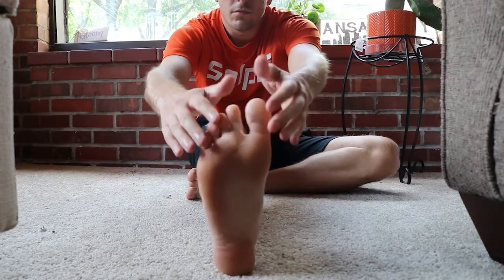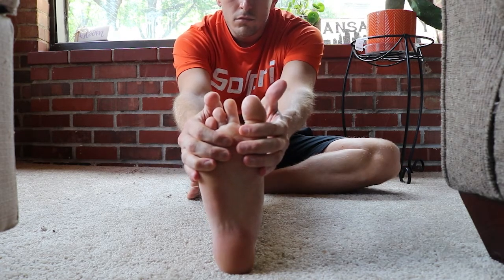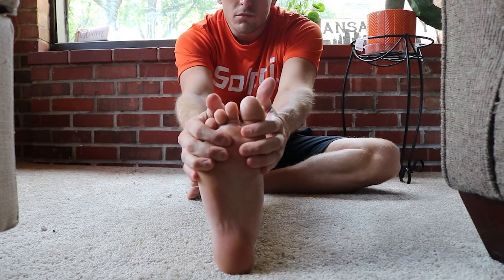Can You Run with Plantar Fasciitis?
You know that familiar kind of pain in your foot: it's plantar fasciitis.

You thought you were back to running, but now you just aren't sure whether it is worth it to continue.

On this episode of Runner's High I'll share with you my thoughts on running with plantar fasciitis, when it's okay to continue and when you need to take a break.